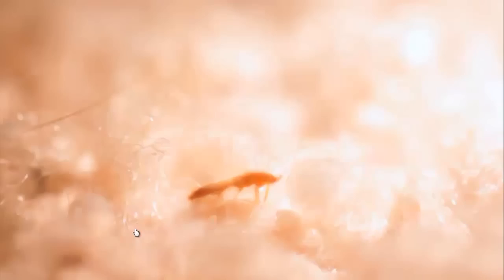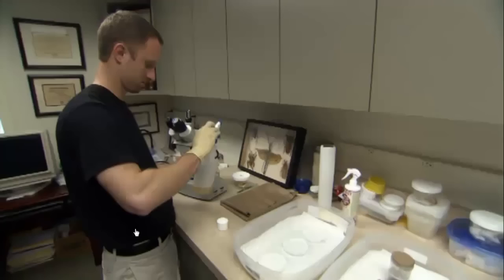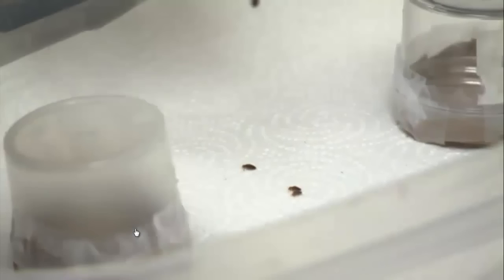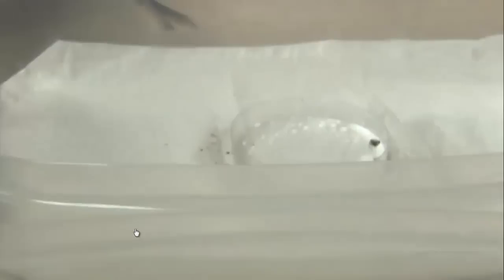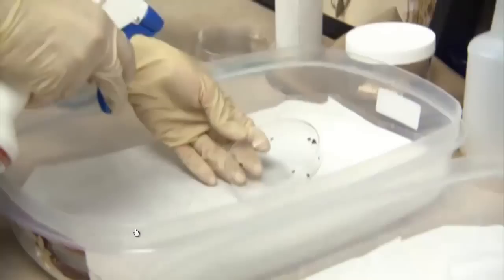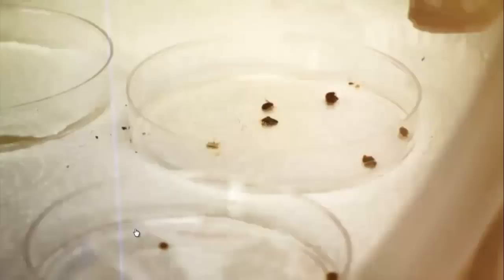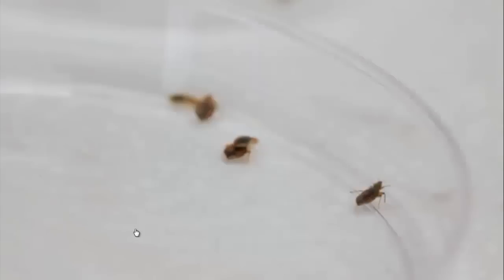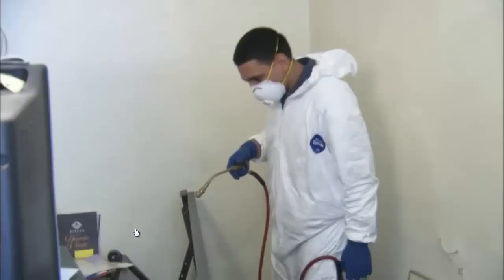Jeffrey White Serves as an Expert for National Geographic's series, "Invaders"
Research entomologist, Jeffrey White of BedBug Central, was featured on an episode of National Geographic's international series "Invaders". In this episode, White provided an expert perspective on bed bugs and pesticide resistance.